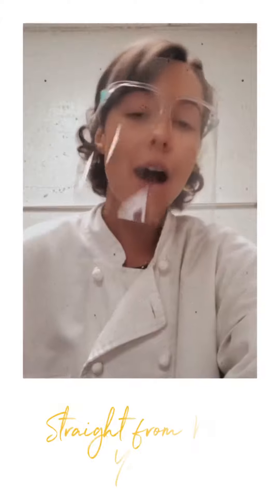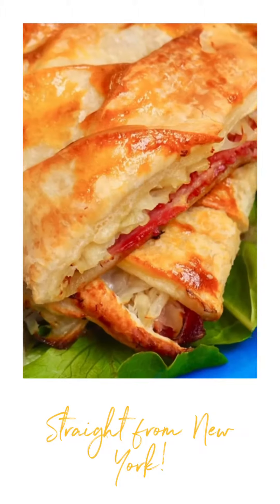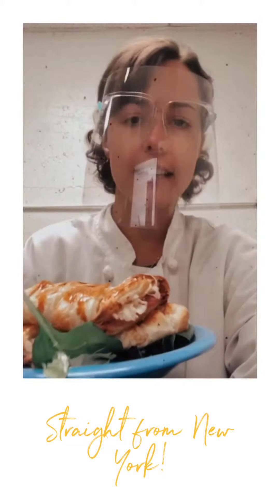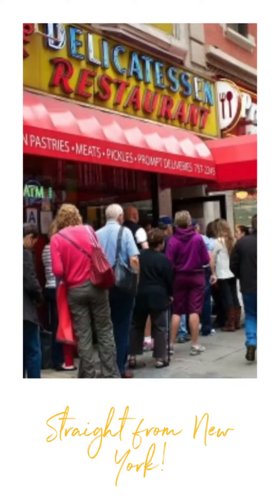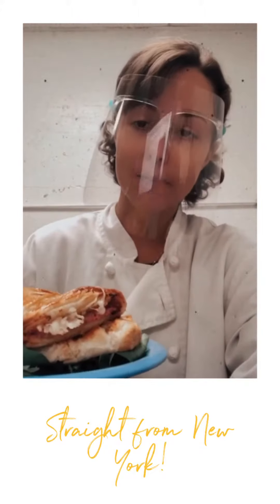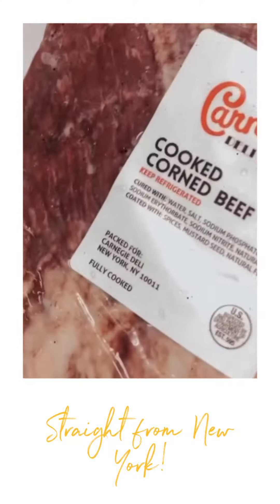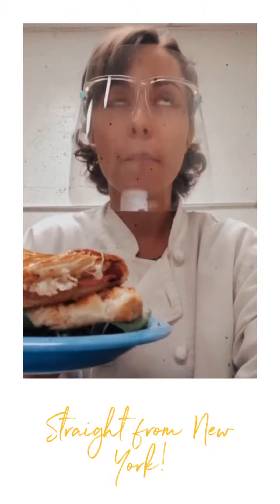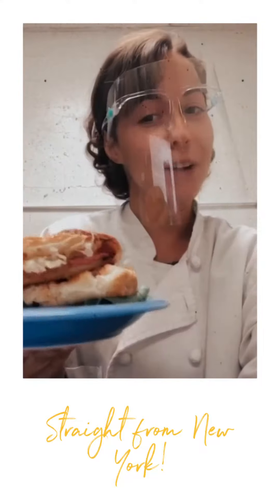St. Patrick’s Day Special: The Carnegie Corned Beef Braid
Our special savory pastry of the week made from imported Carnegie Corned Beef, sauerkraut, Dijon mustard, and puffed pastry